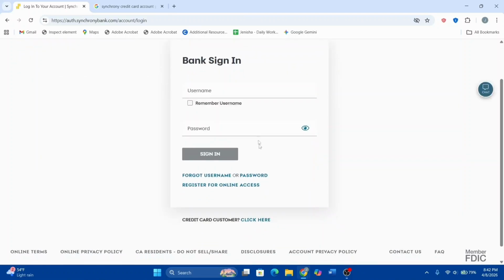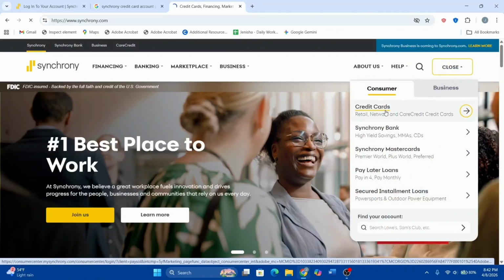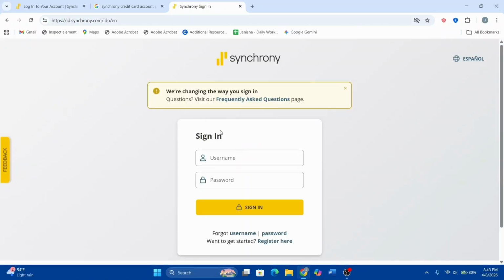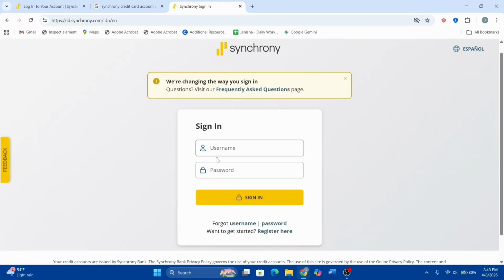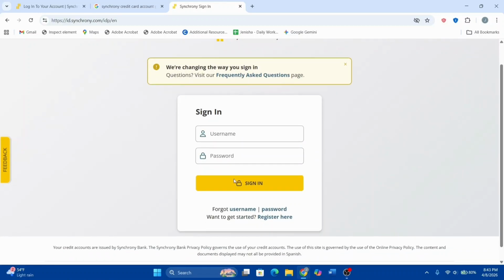HOW TO SIGN IN TO YOUR SYNCHRONY CREDIT CARD ACCOUNT ON THE WEBSITE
If you’ve been searching for how to sign in to your Synchrony credit card account on the website, this video will guide you through the entire process step by step. In this tutorial, you’ll learn exactly how to sign in to your Synchrony credit card account on the website quickly and securely. Whether you’re looking for how to log in to Synchrony Bank, access your credit card account online, or troubleshoot login issues, this guide covers everything you need to manage your account with ease.

In this video, you’ll learn:

How to log in to your Synchrony credit card account online
How to access Synchrony Bank website safely
How to recover your username or password
How to fix Synchrony login issues
How to manage your credit card account after signing in
How to keep your account secure while logging in